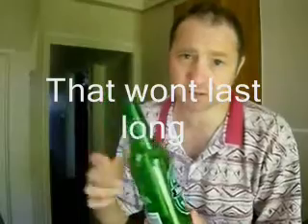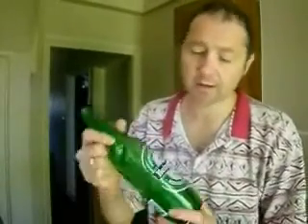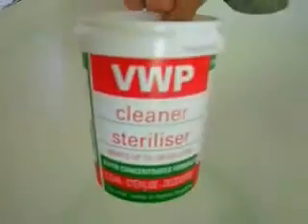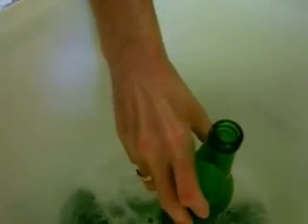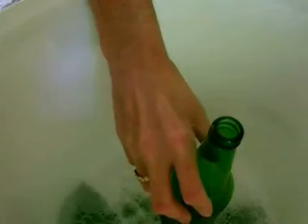Beer bottle cleaning (a day in the life of)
scrubing up beer bottles for homebrew at a later date